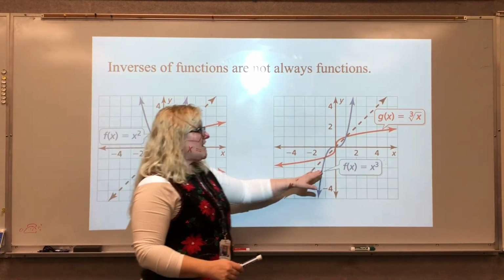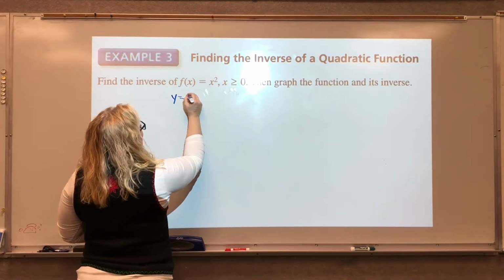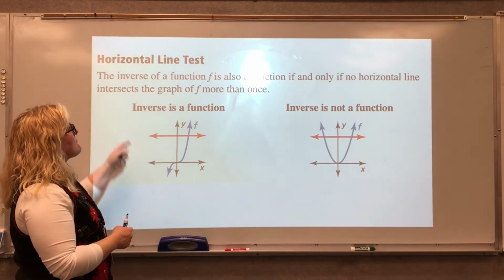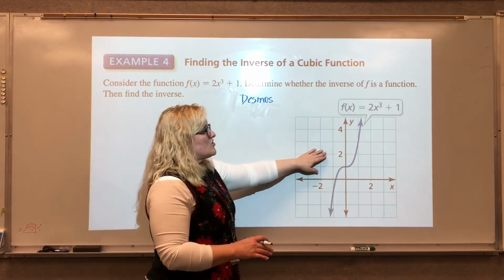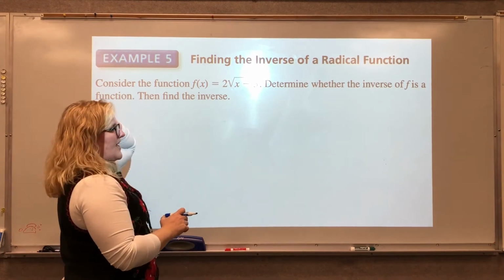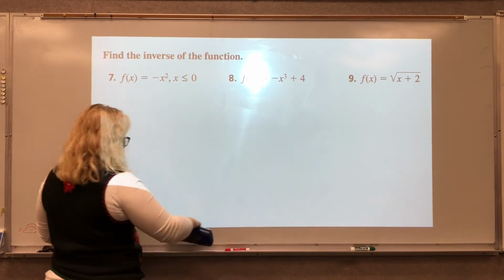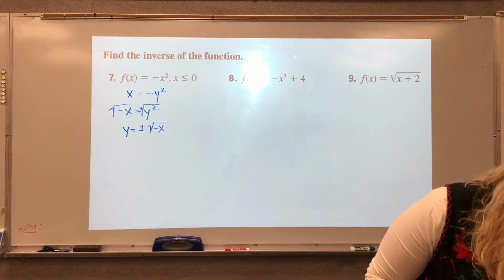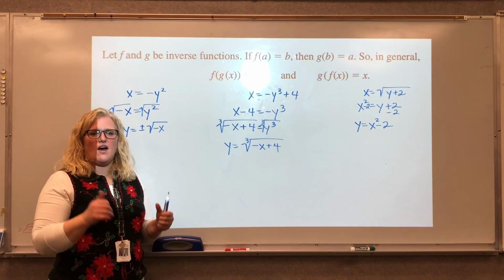SM3 4.6, Part 2